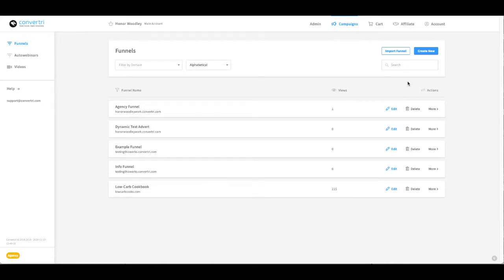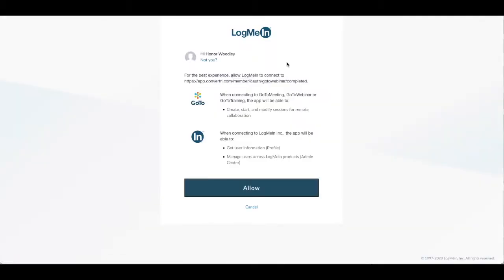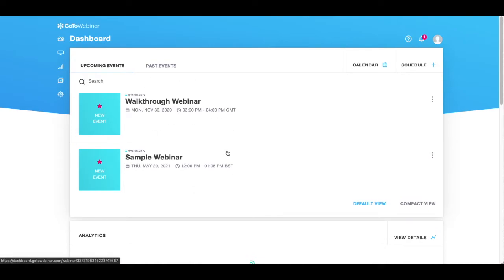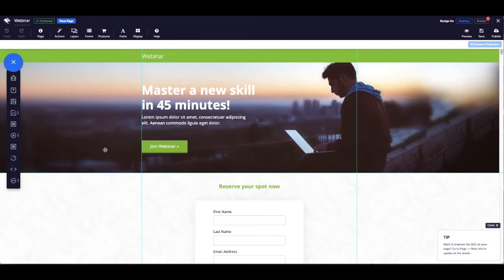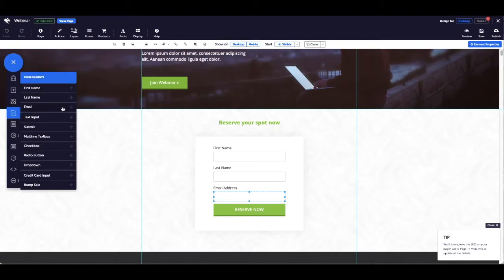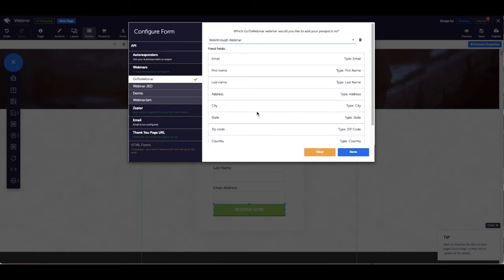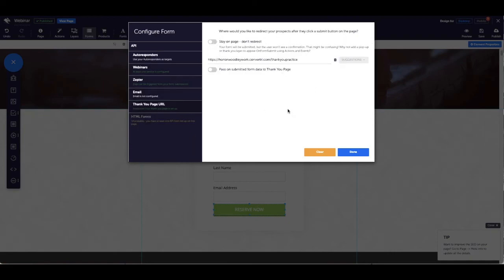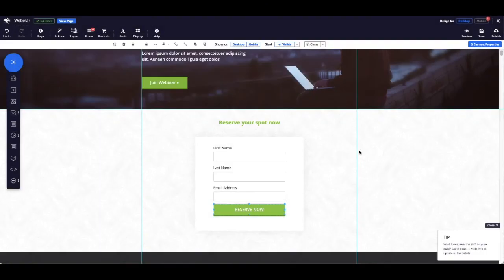Convertri Help - Full GoToWebinar Walkthrough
This video is everything you need to get started with GoToWebinar. From integration to getting a form set-up with GoToWebinar. This is all you need!